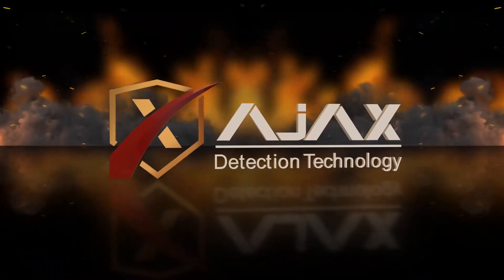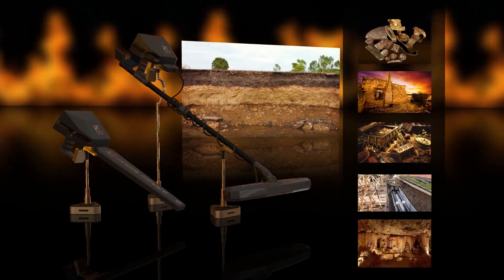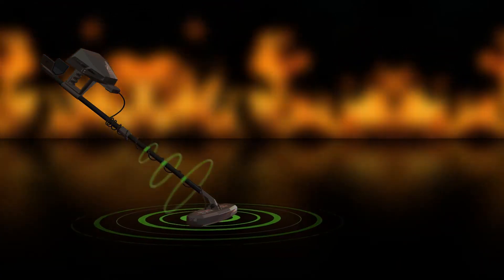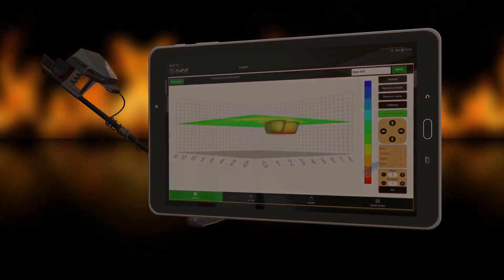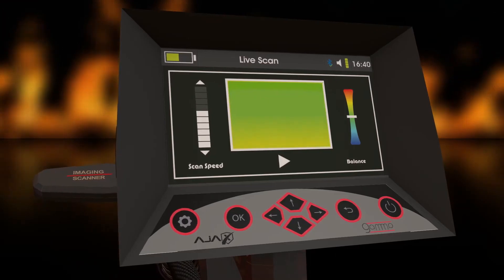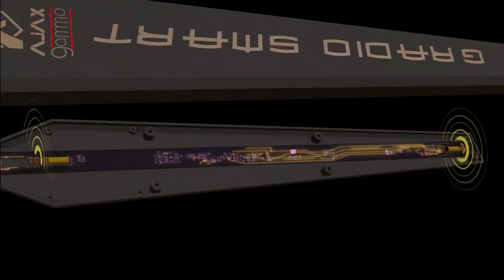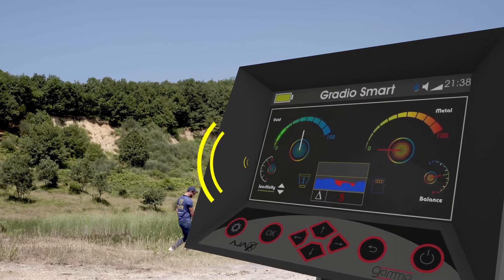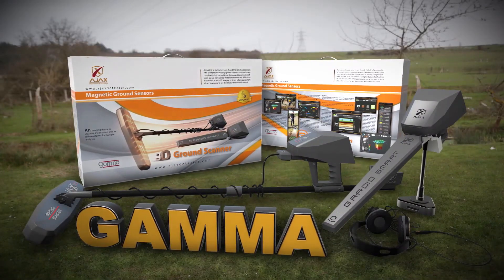( 3D Ground Imaging System | Gold detector ( GAMMA AJAX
3D Ground Imaging System , Gold Detector Gamma Ajax, Imaging gold detector
BR Detectors – Dubai : Gamma device - the best and latest equipment in collaboration with the best international factories ( AJAX Technology ).
Is the main imaging and surveying tool to complete any successful 3D imaging process.

This device works on a new techniques and modern electronic foundations that offer new concepts and dimensions in the world of ground imaging devices.

Manufacturer : AJAX
Country of origin : USA
Maximum depth : 30 m
Long Distance : 40 m
Targets : Gold, Metal, Treasures, Voids
Language : 9 Language
Device system : Gradio smart system - Live scan system - 3D ground scanner system.

" BR DETECTORS DUBAI - AJAX DETECTOR DUBAI "
United Arab Emirates – Dubai – Diera - Al-Baraha - Omar Bin Al-Khattab Road – Fareej Marar – Beside Safron boutique Hotel - Marar building - Shop No. 4+5 .

Our contact numbers:
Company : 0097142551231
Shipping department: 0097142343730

voids detector,
Gold detector,
treasures detector,
3d gold detector,
gold finder machine,
gold radar,
gold scanner,
3d scanner,
gold locator,
ajax company,
Gold Explorer,
coins detector,
imaging gold detector ,
metal detector,
Gold detection,
treasure detectors ,
latest gold detector,
treasure scanner,
3d laser scanner,
gold scanner machine price,
metal detector,
water detector,
Water detection,
water finder,
Diamond Detector , Gems Detector , Emerald Detector , diamond prospecting ,
Gemston Detector,
Ruby detector,
gold detector 3d,
the best gold detector,
spaces detector,